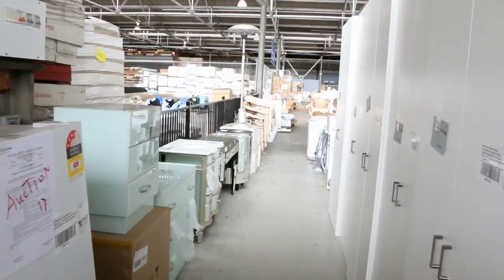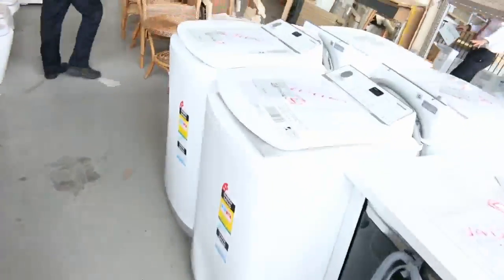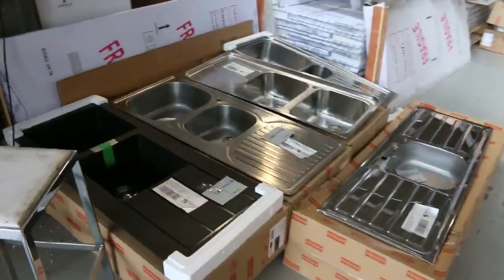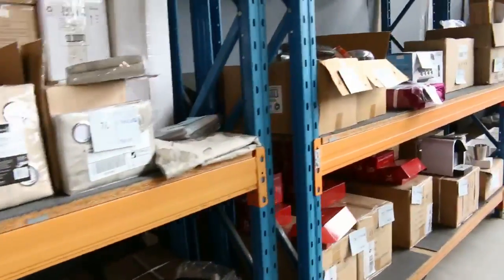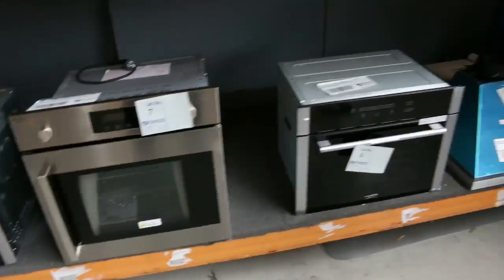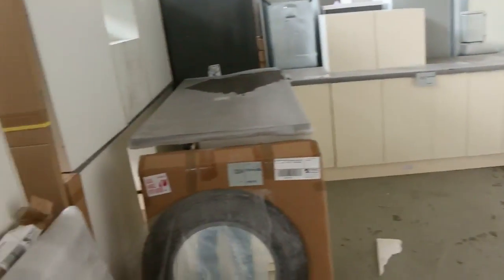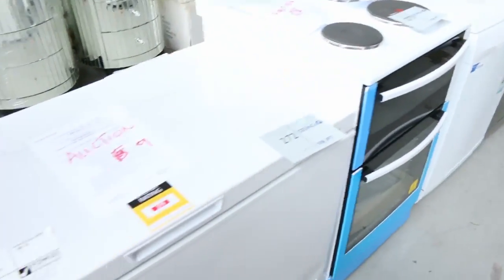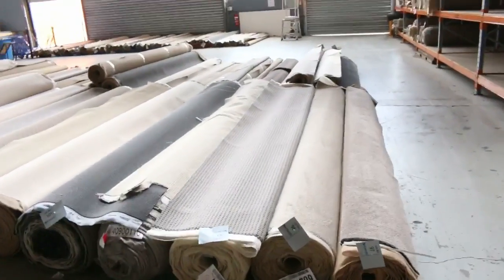Home Renovators Auction 15 Feb